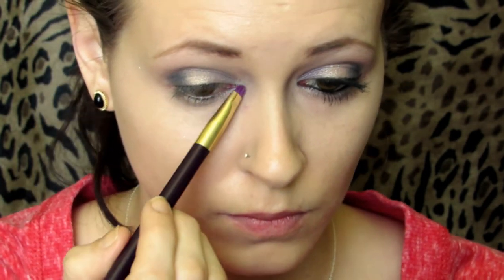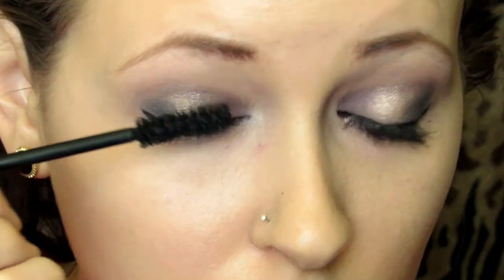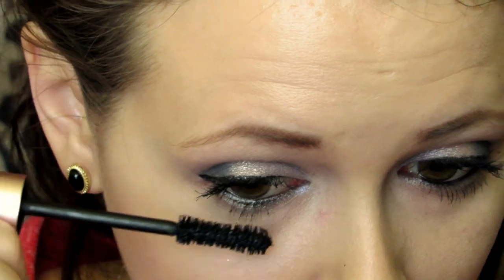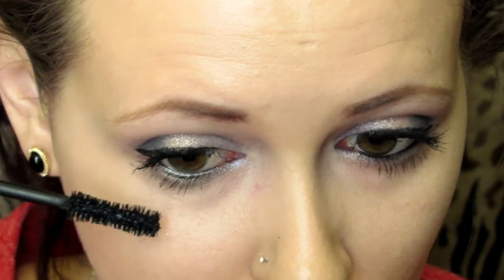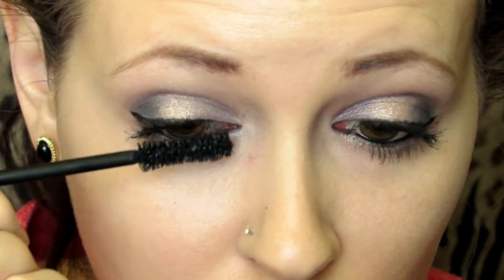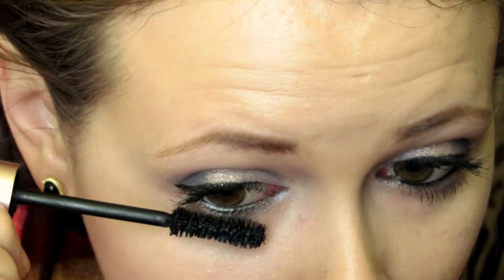UD Vice LTD Makeup Tutorial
In this Video I used the new limited edition urban decay vice ltd palette to created a soft silver, blue & purple smokey eye.

Shades used-
Lid- last sin..provocateur on the center of lid
Inner corner of eye- hoodoo
outter v- goddess
crease- vaporize
inner corner and brow highlight-roadstripe

Lips- Milani matte innocence

Address:
Samantha Gigstead